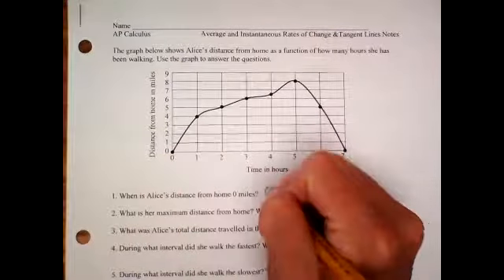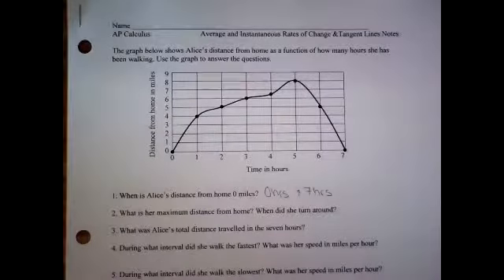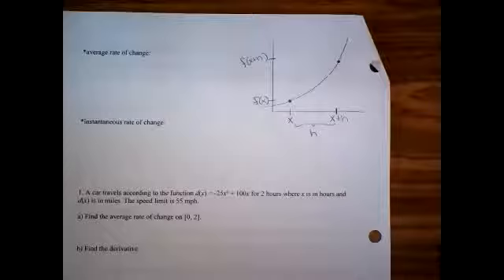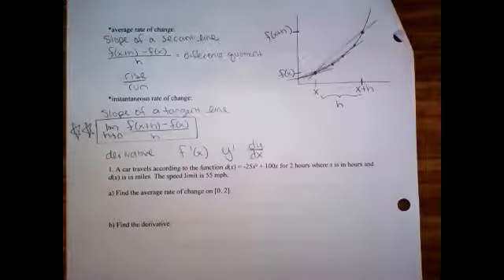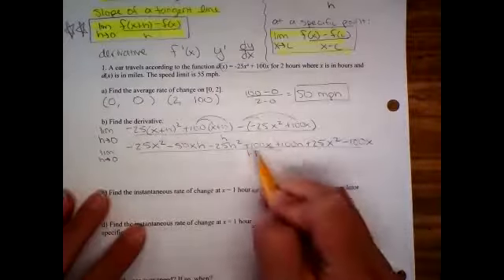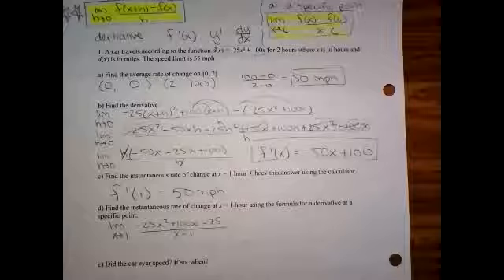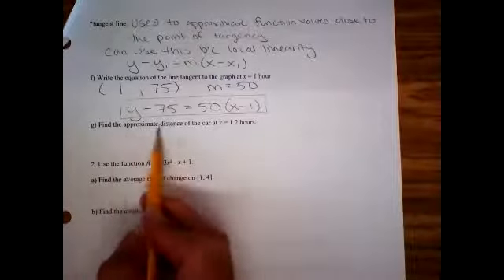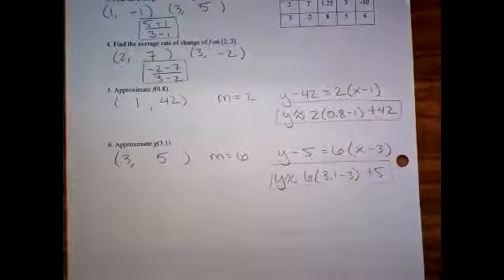notes on rates of change